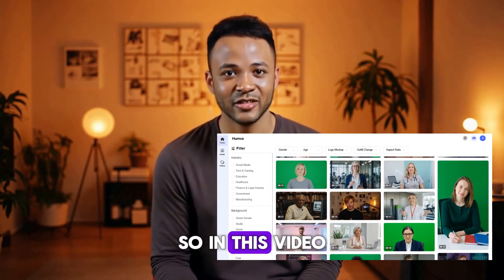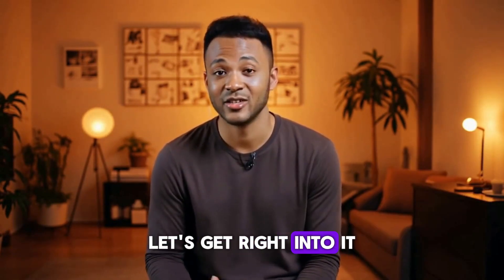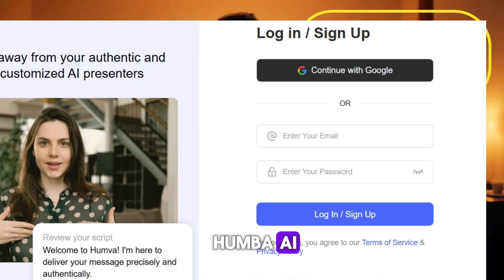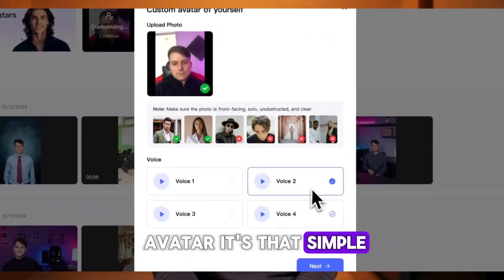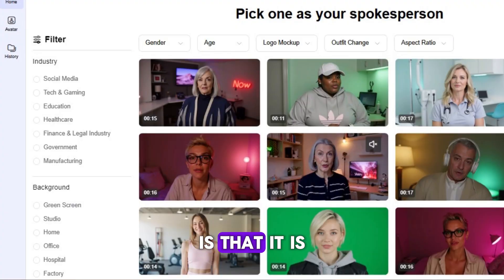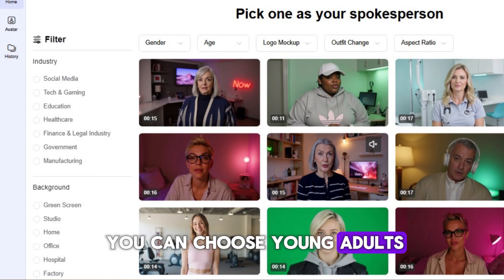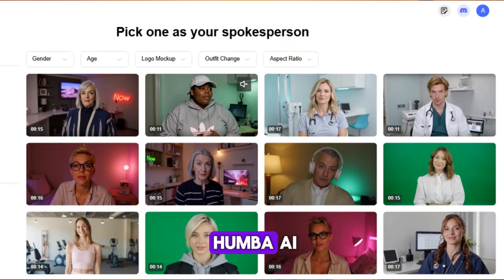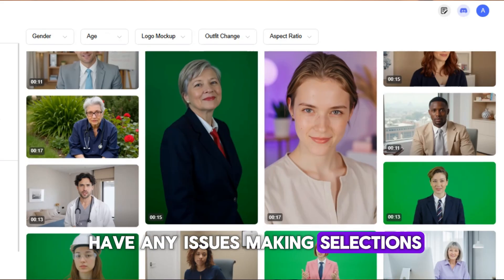100% FREE AI Video Generator (Humva AI) | AI Avatar Video Generator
100% free AI Video Generator (Humva AI): AI Avatar Video Generator

Discover the power of Humva AI, the ultimate AI Video Generator for creating stunning, professional videos with AI Avatar Video Generator technology. Perfect for content creators, marketers, and more—completely free!

🤖 Try These Other AI Tools for Content Creators